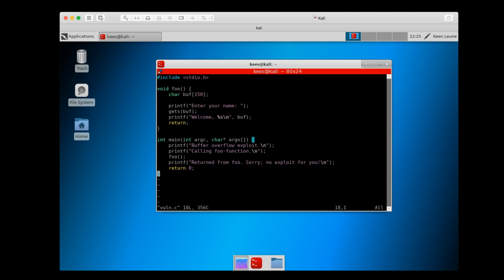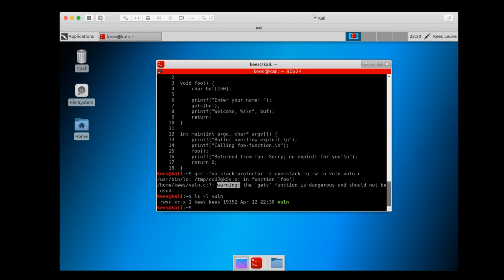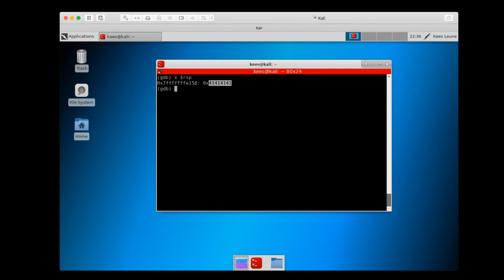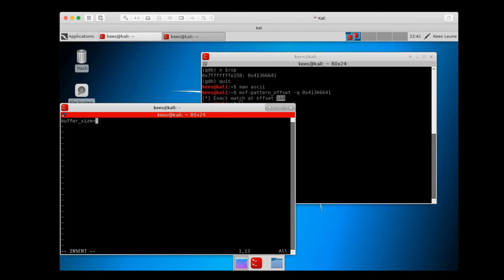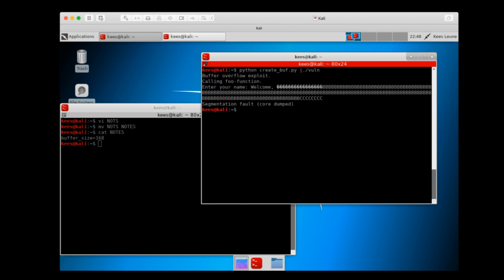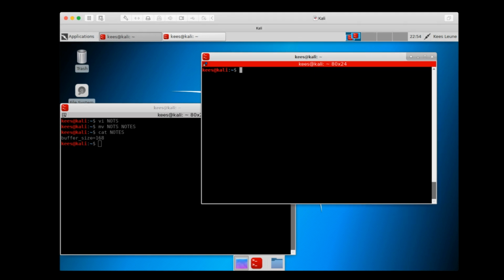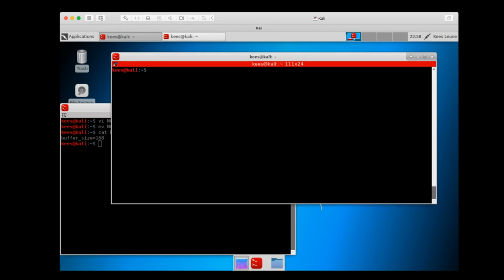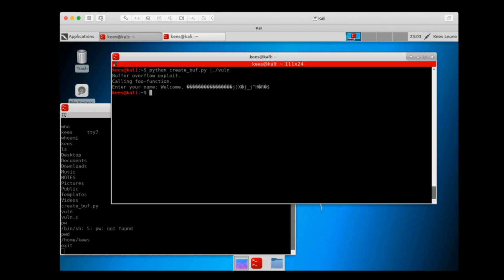Developing a 64-bit Stack Overflow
Step-by-step instructions on how to develop a stack overflow exploit on a 64-bit Linux system.

1. Introduction starts at 00:00:02
2. Code walkthrough starts at 00:00:37
3. Kernel tweak to disable stack randomization at 00:03:00
4. Compiling the source code at 00:04:28
5. Fuzzing the vulnerability at 00:06:10
6. Inspecting the core at 00:09:08
7. Creating a fuzzing pattern at 00:10:57
8. Starting the exploit at 00:15:44
9. Finding the return address at 00:20:53
10. Creating the payload with msfvenom at 00:25:18
11. Fine-tuning the return address at 00:29:22
12. Running the exploit 00:32:01